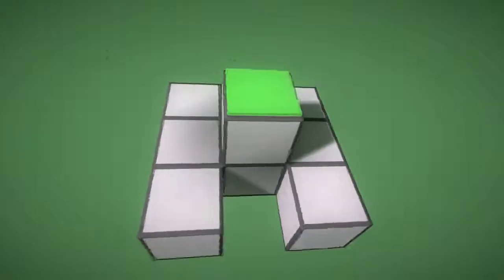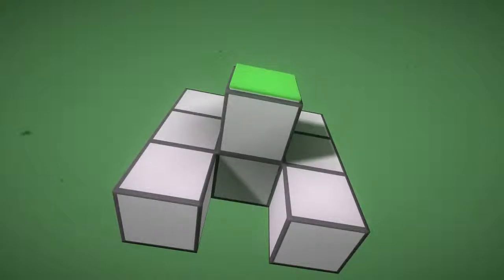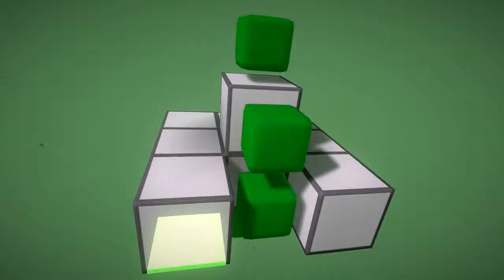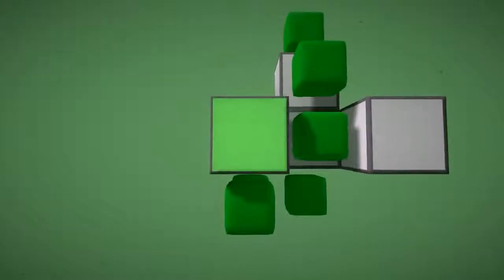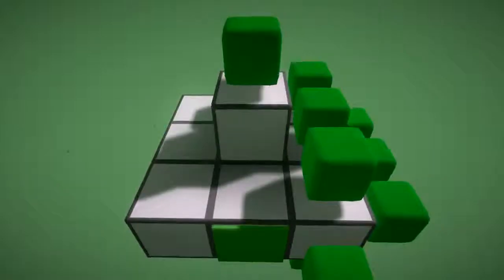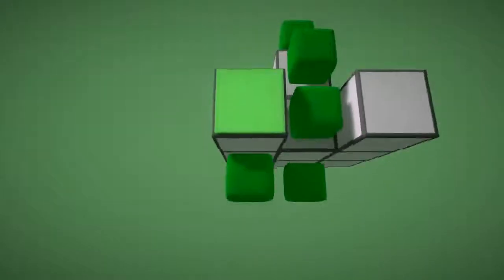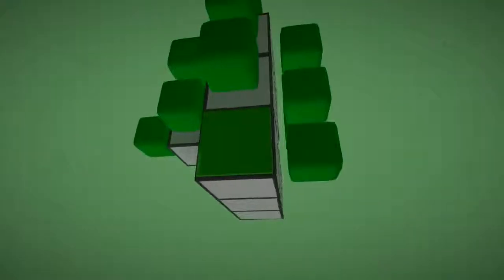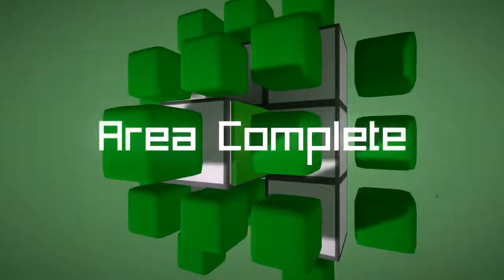English Country Tune - Planting #5 Walkthrough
English Country Tune Walkthrough - level Planting #5